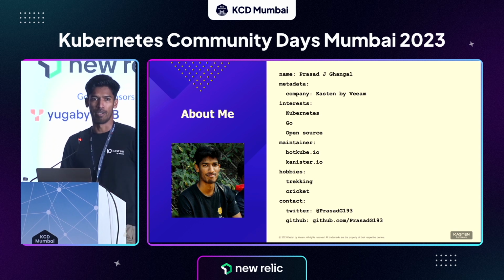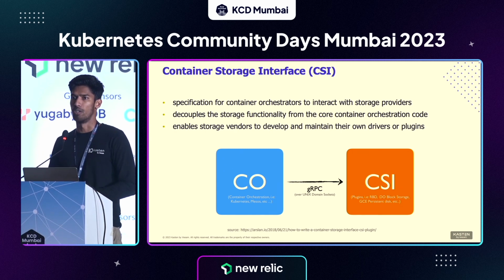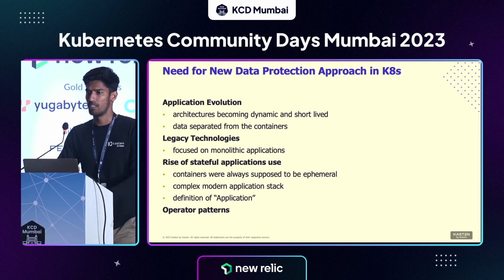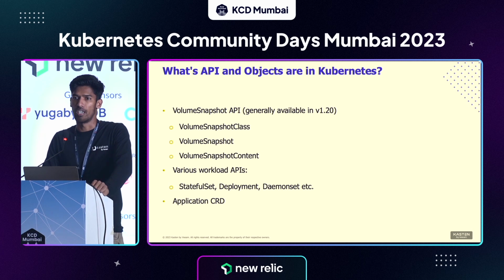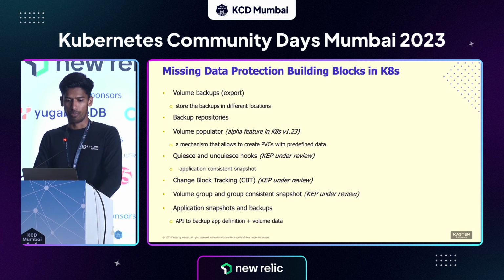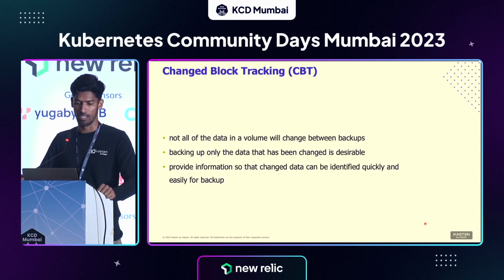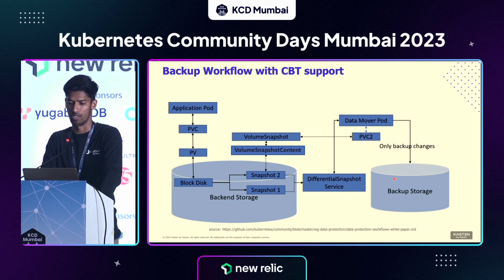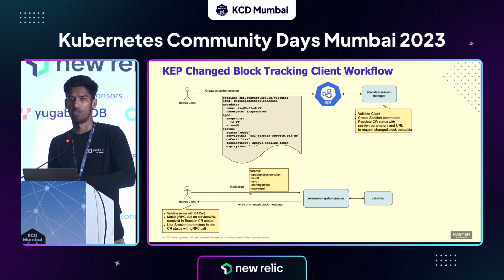Incremental backups in Kubernetes: Where we stand and what's missing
Title: Incremental backups in Kubernetes: Where we stand and what's missing

Abstract: As Kubernetes adoption matures, a recent CNCF.io study showed that stateful workloads have grown to over 40% of deployments. Operating persistence and storage on a cluster for the stateful applications in Kubernetes has always been challenging, especially when it comes to backup and disaster recovery. The traditional backup strategies are not sufficient considering the dynamic nature of containers and distributed architecture. In this talk, Prasad will talk about different strategies used to protect Kubernetes stateful application data and compare their pros and cons. We will also throw light on the missing piece in Kubernetes architecture to perform incremental backups i.e. changed block tracking. And ongoing efforts by Data Protection Working Group to add the changed block tracking capability to Kubernetes with KEP-3314 to make the backups more efficient and quicker.

Speaker: Prasad Ghangal, Kasten by Veeam